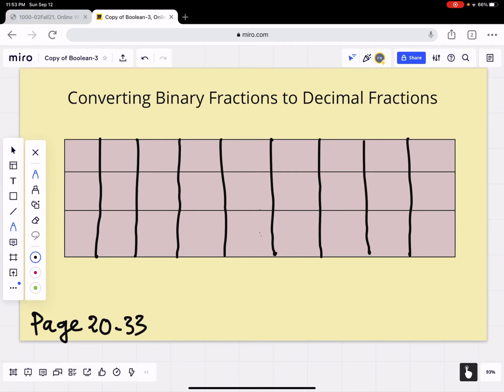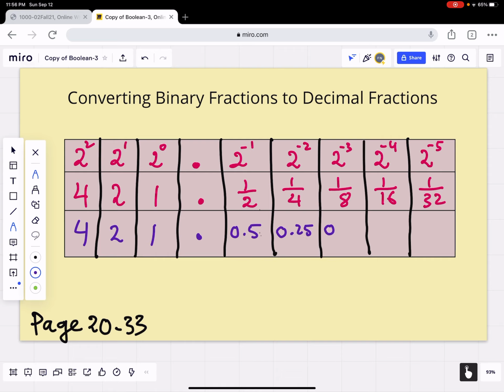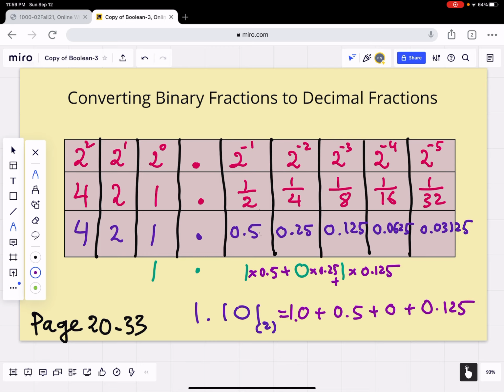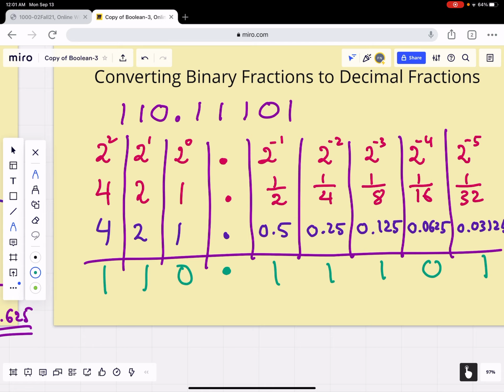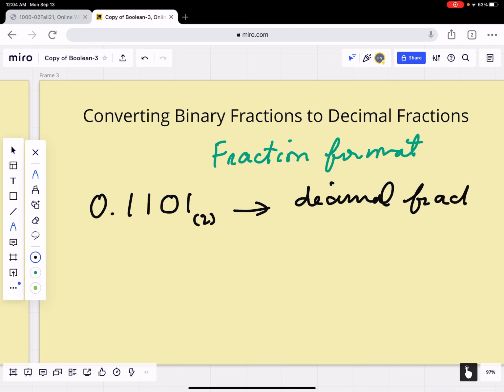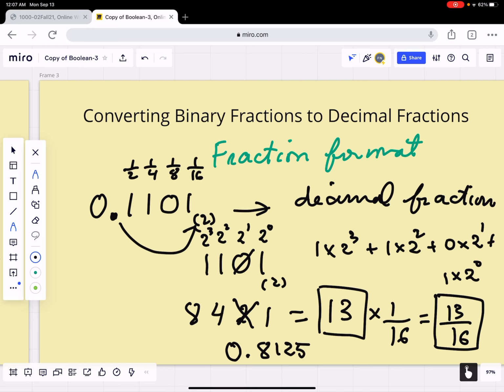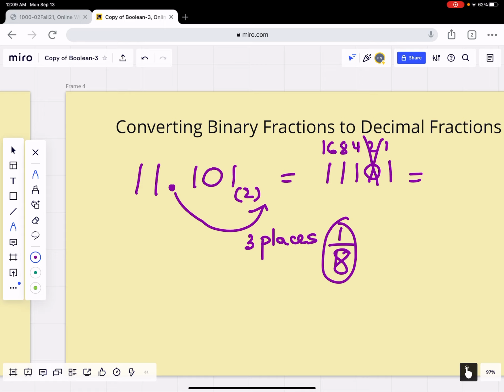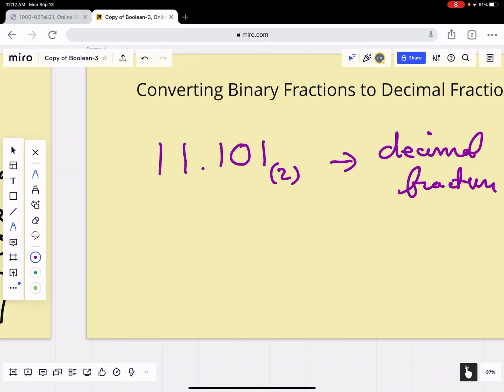September 13, 2021